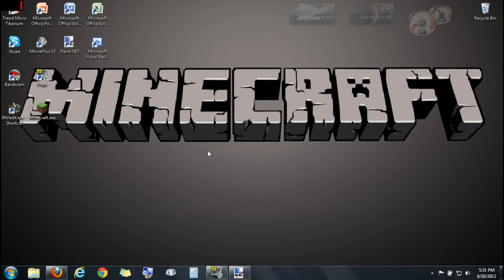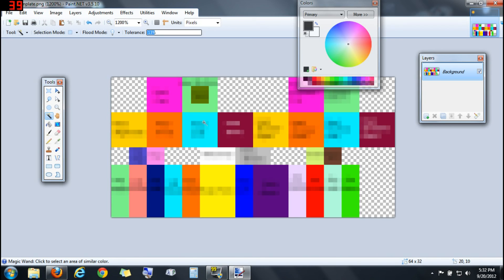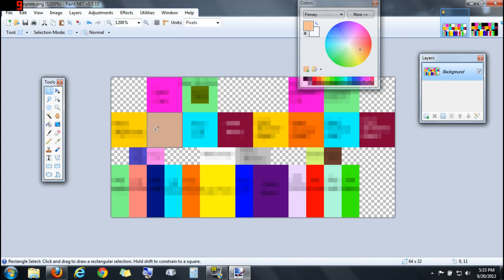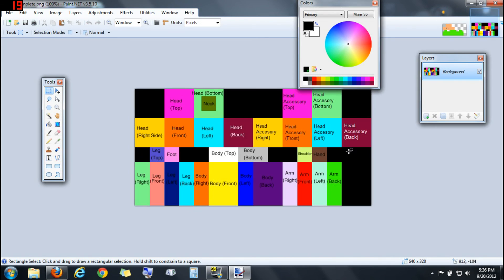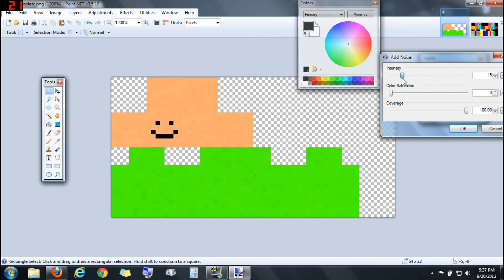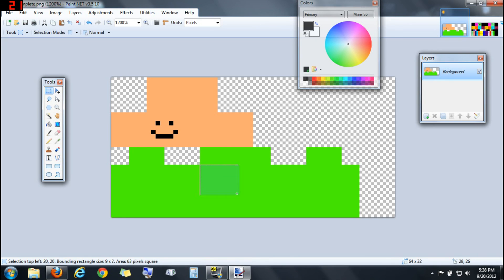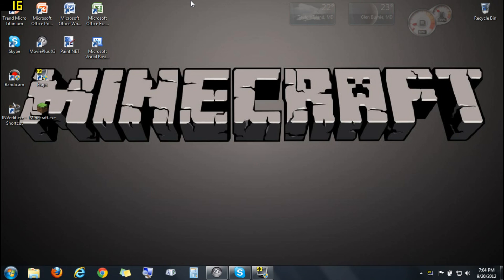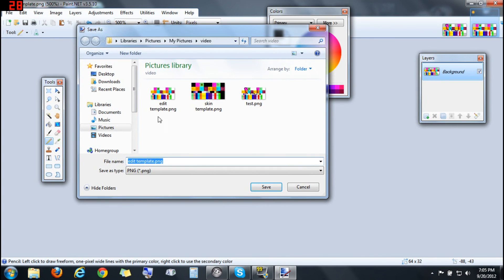BEST way to make your own skins for Minecraft,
Here's a look at the best skin skin making program, it's called paint.NET, this program is great for other things too